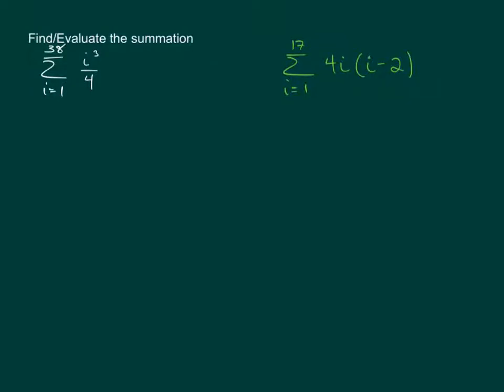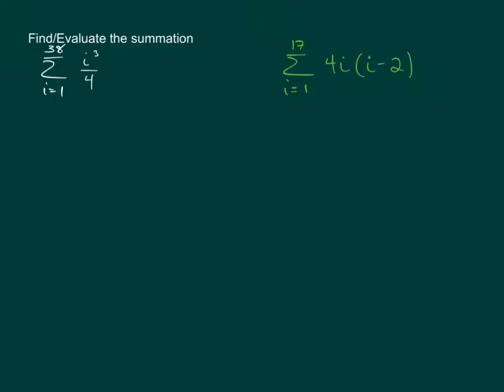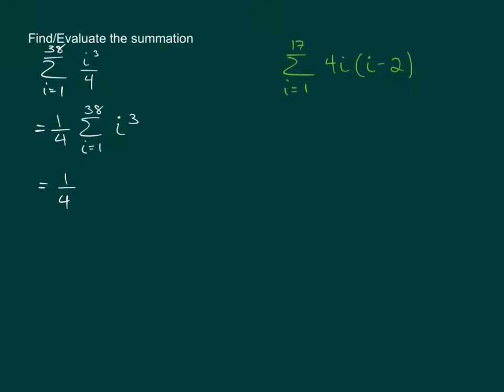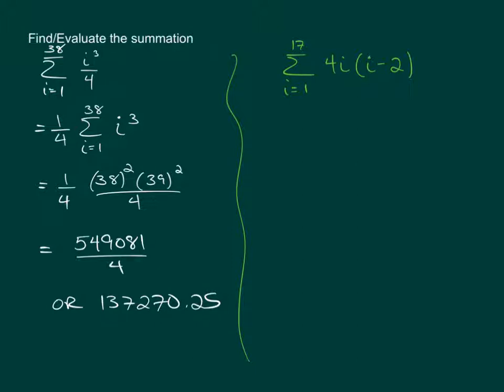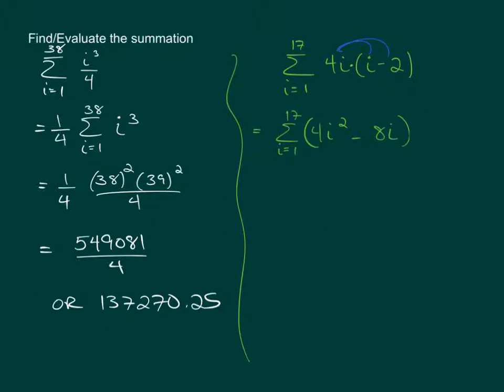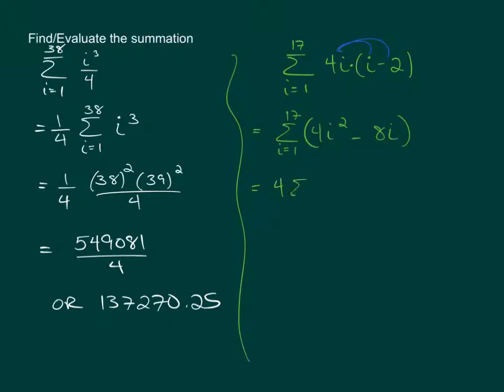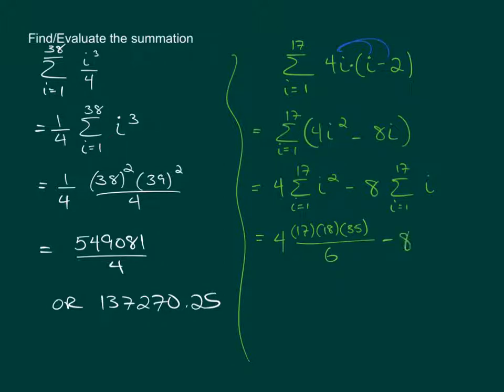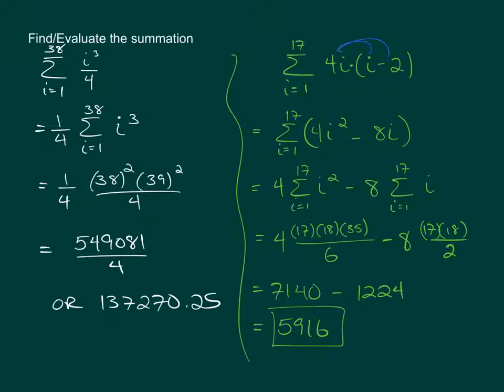Summation Examples 1